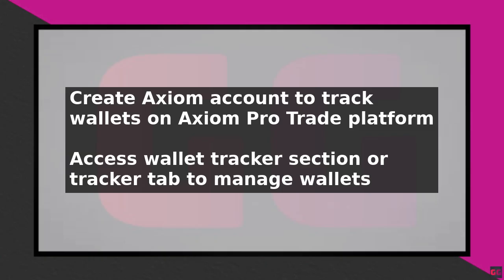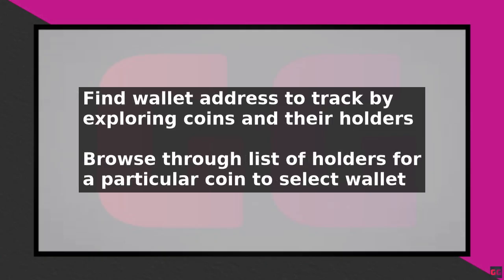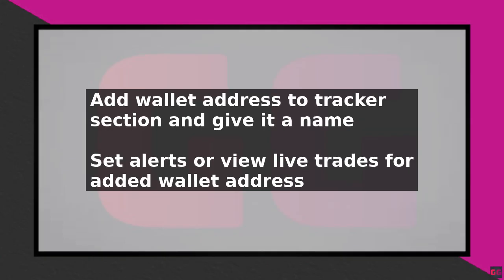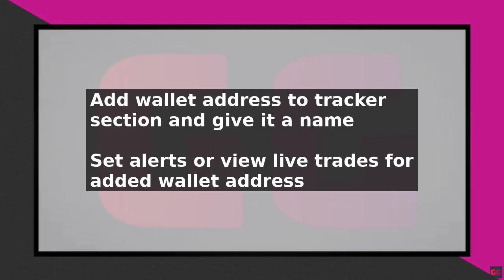How To Track Wallets On Axiom Pro Trade (2025)